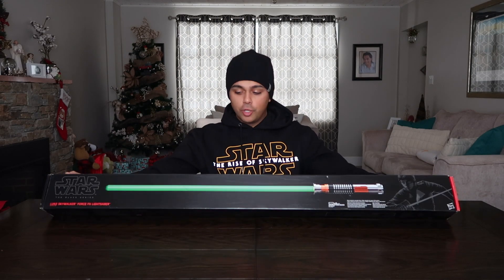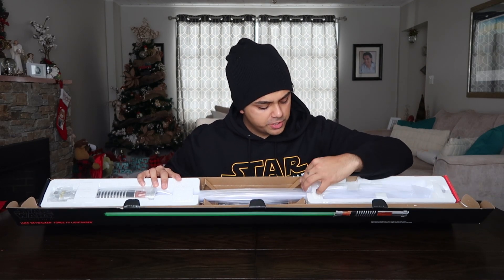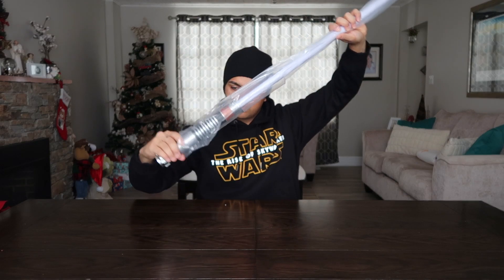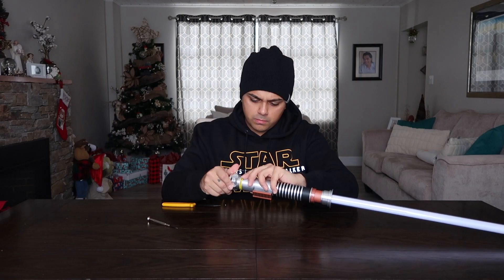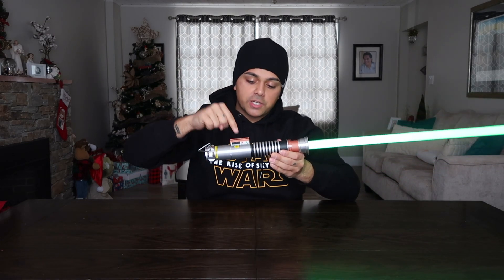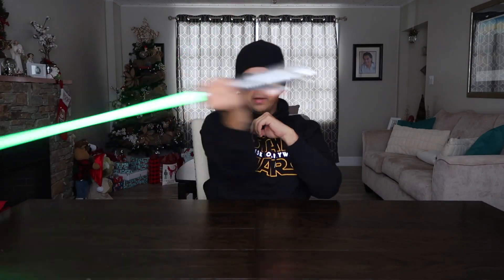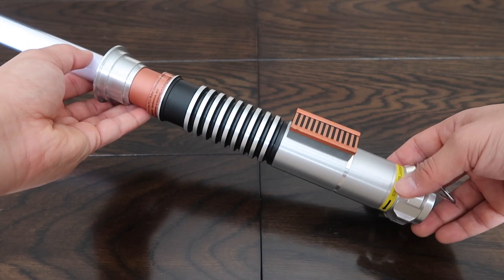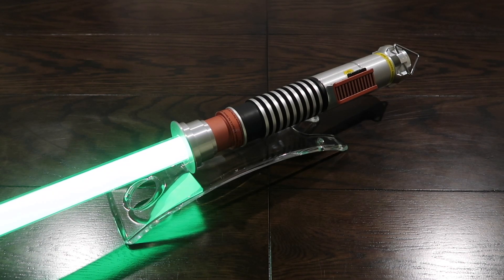Luke Skywalker Green Force Fx Lightsaber UNBOXING - The Star Wars Academy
Hello there and welcome to The Star Wars Academy!

On this channel you'll find many wonderful things related to a galaxy far far away. This channel will dive into unboxings, reviews, reactions, legends and much more! Please subscribe to my channel and if you'd like to talk more about this epic space opera then you can follow me on any of The Star Wars Academy accounts below:

Thank you so much for stopping by and May the force be with you!